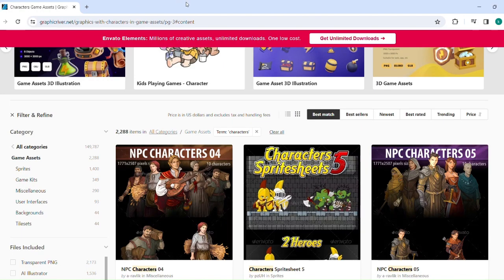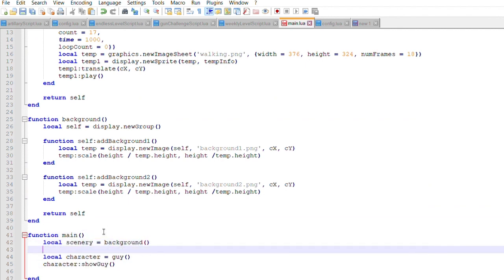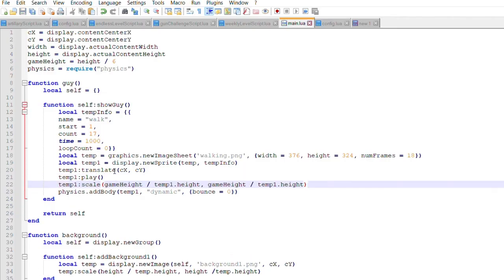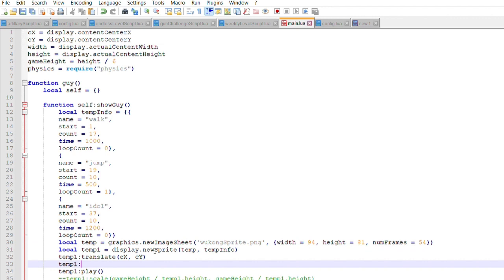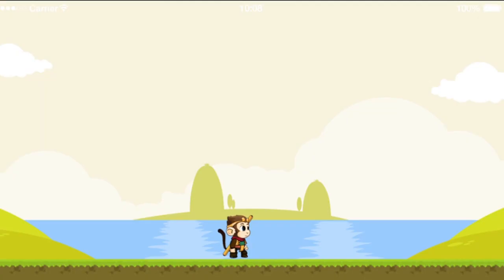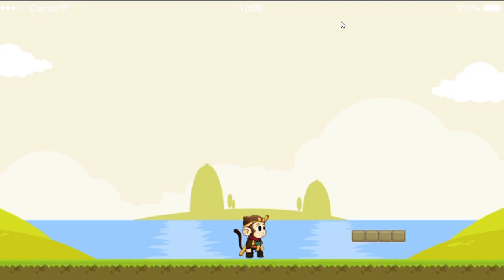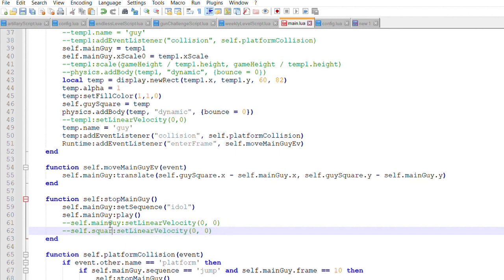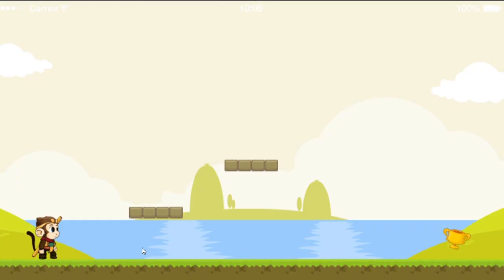Building a screen scroller mobile app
Have you ever wondered how to build a mobile app? And the intricacies of coordinating clicking events, physics simulations and runtime events. This is my first video of a series on building a screen scroller mobile app on Solar 2D. A language similar to C++.

Timestamps:
00:00 Intro
00:37 Character and Background
02:05 Sprite, Events and simulators
06:52 Platforms and Objects